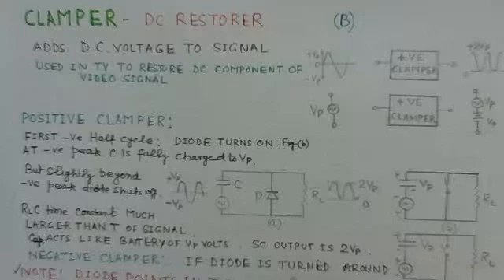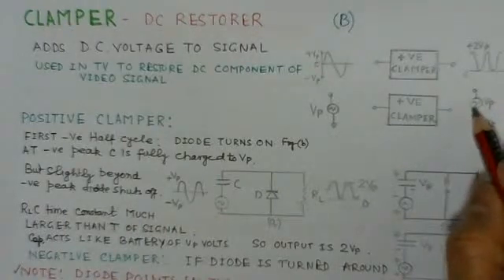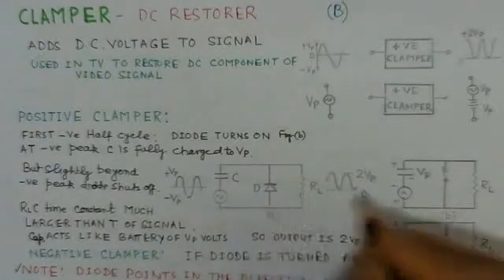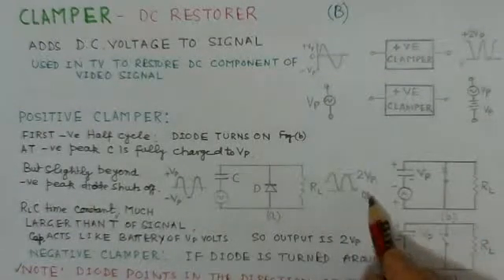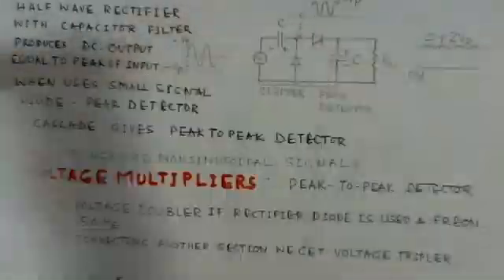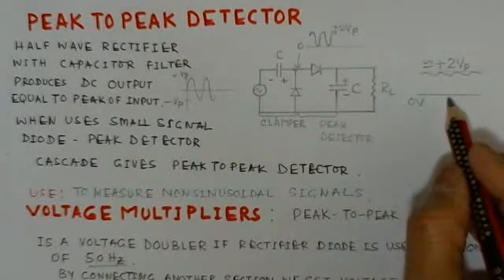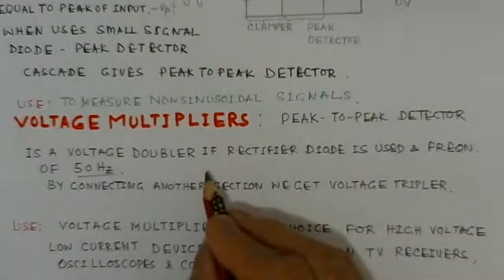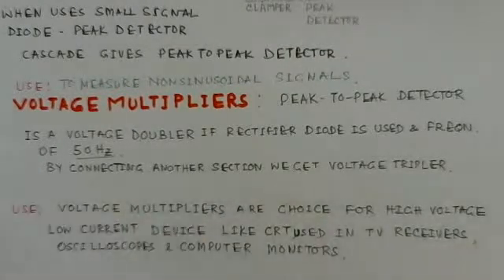Part B - Diode Applications-Clippers, Clampers And Voltage Multipliers - A Conceptual Video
Diode Applications- Clampers, Peak To Peak Detector And Voltage Multipliers - (Part B)  -Analog Circuits